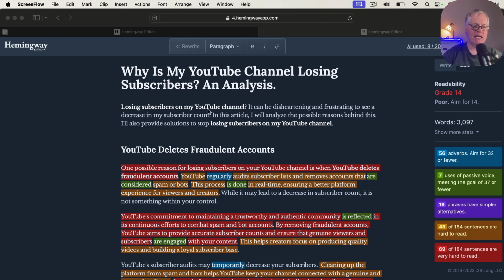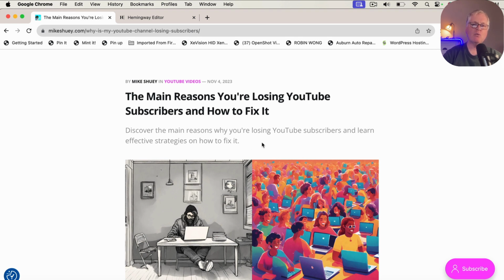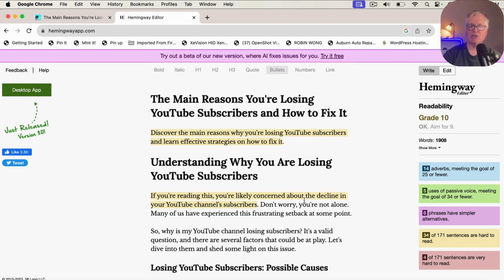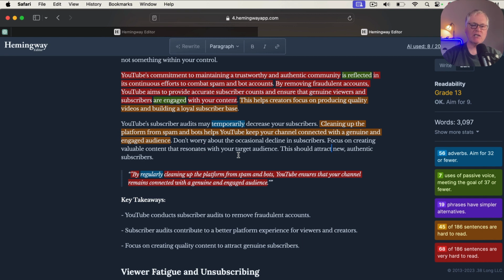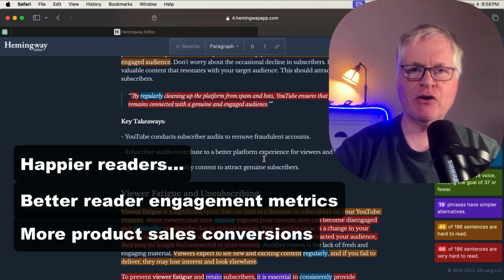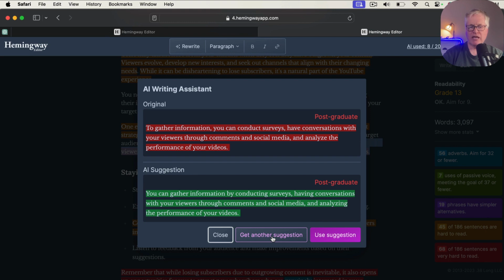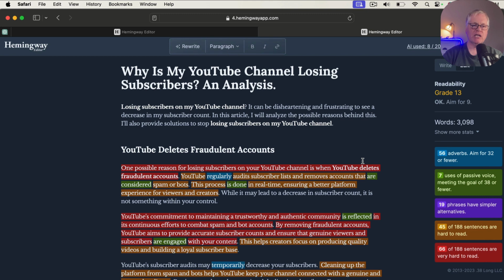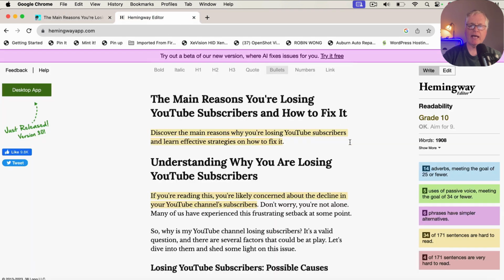Blog post readability matters - Techniques and Tools for better posts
In this video I show you how I use Hemingway to create clear, concise and readable blog post content. Readability matters and clear, engaging blog post content leads to more traffic, more sales conversions and more backlinks.

Find great keywords fast:
KeyWords People Use: